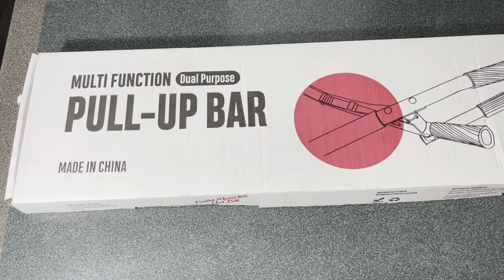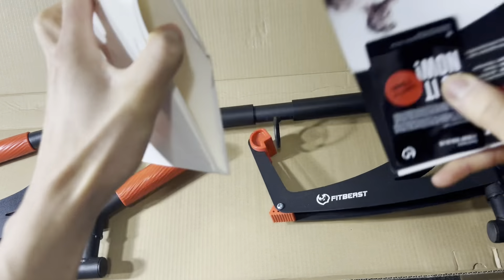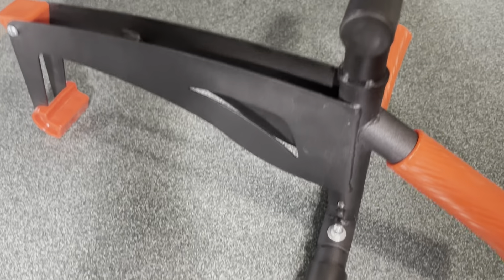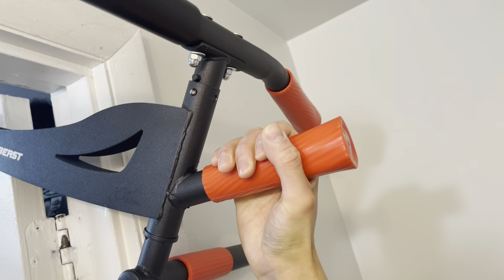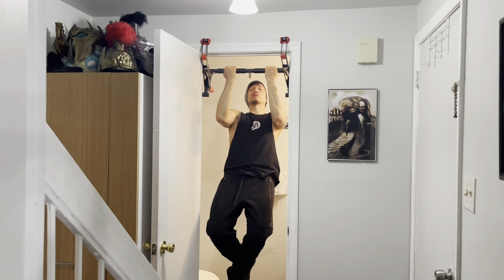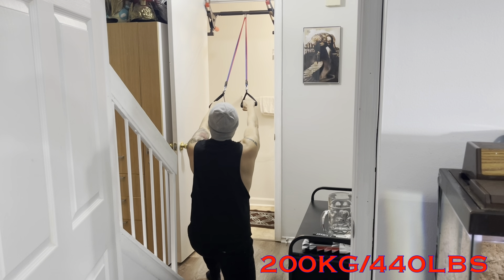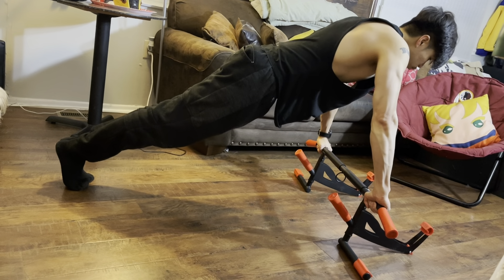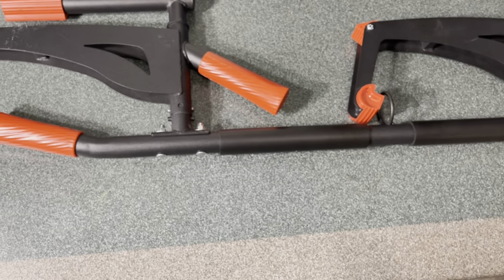Fitbeast Pull Up Bar | Unboxing & Review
Thanks for stopping by and checking out my Fitbeast Pull Up Bar unboxing and review.

Also check out other amazing products from Fitbeast as well!

I did a review a while back on their handgrips as well!

IG fitbeastsports

The link for yellow and black track pants inspired by Bruce Lee in Game Of Death here

This is an Amazon Affiliate link it cost no extra to you but since I am a member of the Amazon Affiliate program if you buy this I get a small commission.

00:00 Intro And Unboxing
02:54 How To Set Up
04:39 How To Use
07:52 Final Thoughts